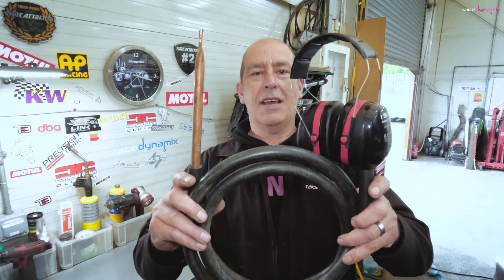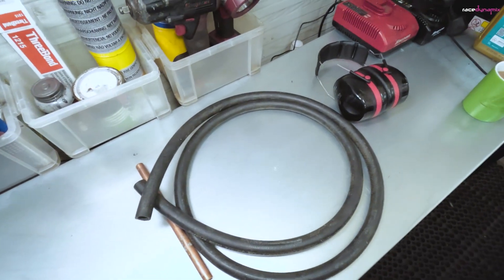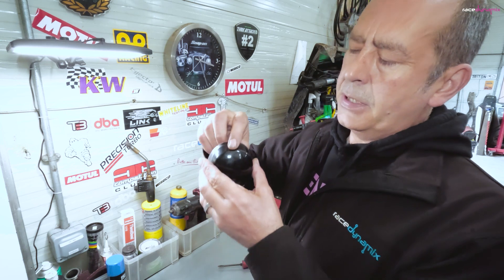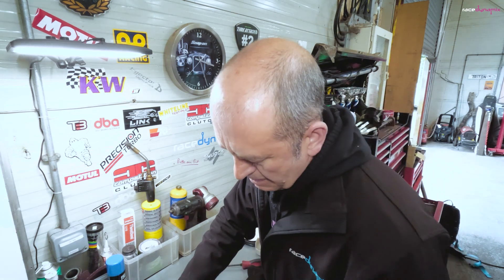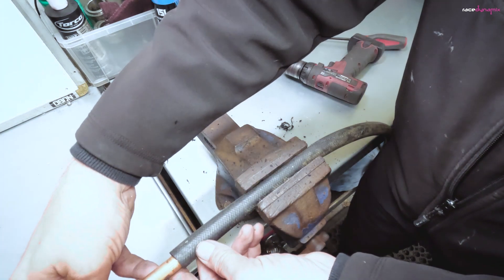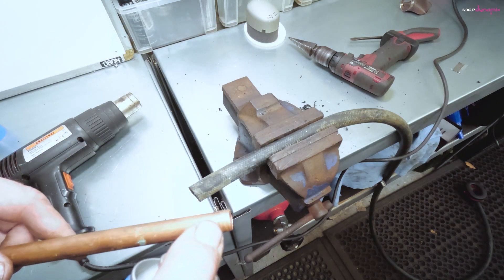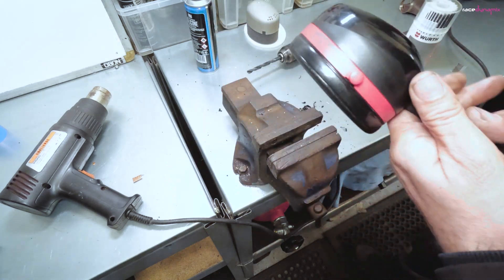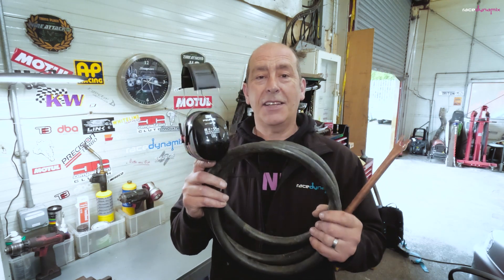How to make DET CANS | ECU Tuning ESSENTIAL kit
Listening for Knock / Detonation and Pinking is essential when tuning a car.  As such, Det Cans are an essential part of the remappers tool kit.  In this Video I show you how to make a set.

I will give away this set to a person at random in the comments.

Peltor Optime III